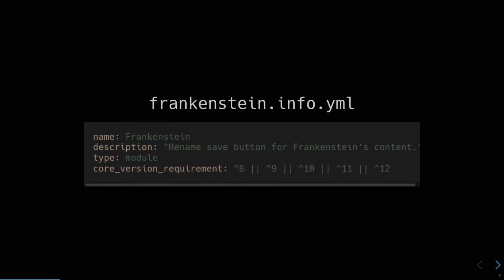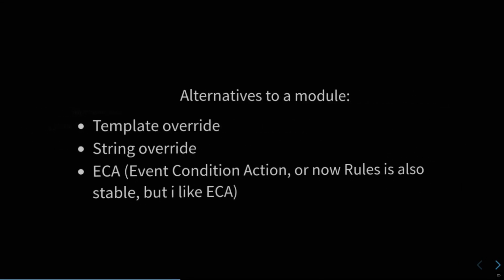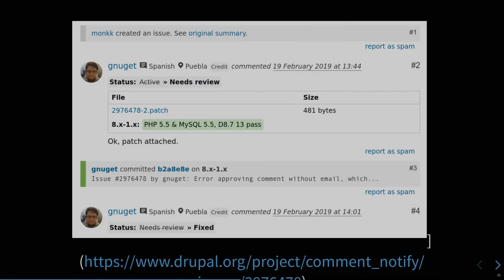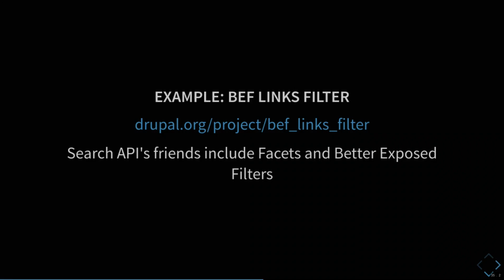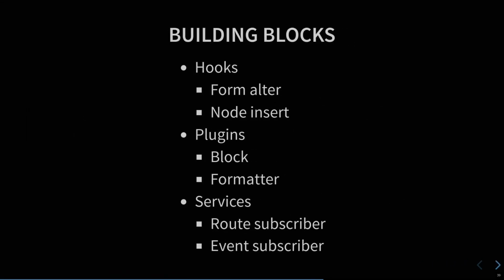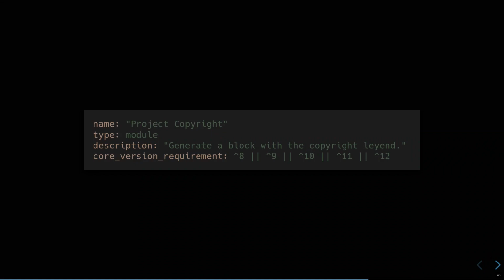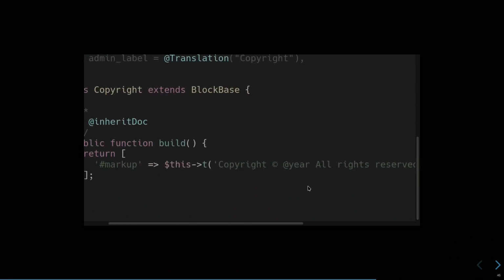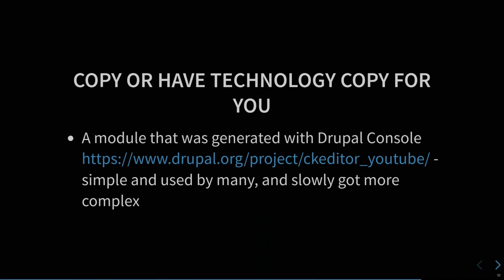When There's Not a Module for That: How to Make (and Maintain) a New Module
You've built sites with Drupal and know that with a few dozen modules (and a ton of configuring), you can do nearly everything in modern Drupal.

But what do you do when there's not a module for that?  When the modules that exist don't meet your needs, and cannot be made to by contributing changes?

You make your own.

This session will help you take that step.  All you need to do is write two text files. The first file tells Drupal about the module; it’s not code. The second file can have as little as three lines of code in it.  Making a module is something that anyone can do. There are many (mostly simple) rules to follow and tons of tools to use—and lots of exploration to do. Every person developing a module is still learning.

Learning Objectives

In this session, you will:

 * Learn how to decide when to make your own module.
 * Write a module that plays well with Drupal core and other modules.
 * Discover ways to explore the options for extending and overriding functionality provided by Drupal core and other modules.

Target Audience

People who have done some site building and run into limitations, or who simply want to try out developing with code.

Prerequisites

The only prerequsite is having done some site building with Drupal, and so having familiarity with Drupal configuration and its limits.  Information gained will be equally relevant to any version of modern Drupal (8 through 10 and onward).

Draft (updates needed) presentation outline:

Part 1: Looking for modules - is there already a module for that?   5 minutes
Part 2: Contributing to an existing module - is there *almost* a module for that?  10 minutes
Part 3: Starting a new module - 25 minutes
          - Considerations for writing a new module
          - What tools are available?

Part 2: Contributing to an existing

Part 3:
* A "one line" module (alter hook)
* A plugin module ("modern Drupal hooks")
* A module that was generated - simple and used by many, and slowly got more complex
* A module bringing in a PHP library and getting crazy (started with simple field formatter, can use this or another module to demo that)

by Benjamin Melançon & Chris Thompson